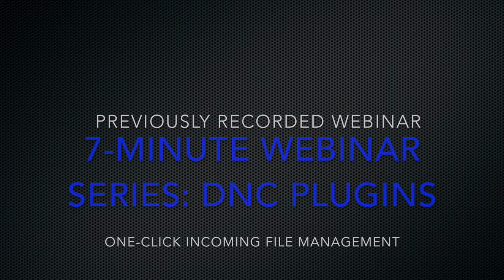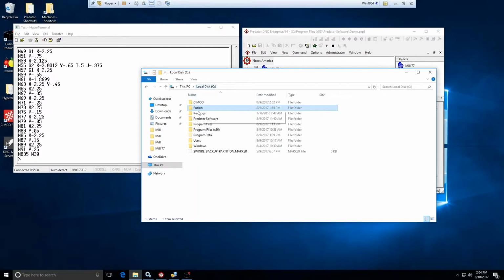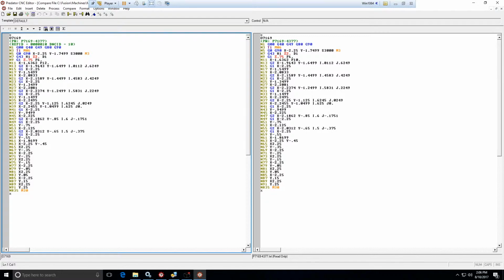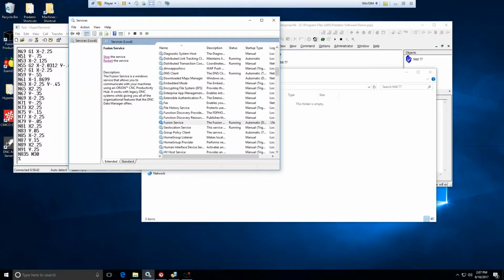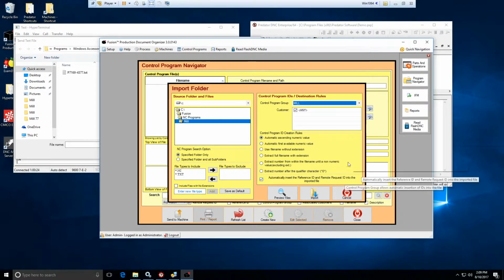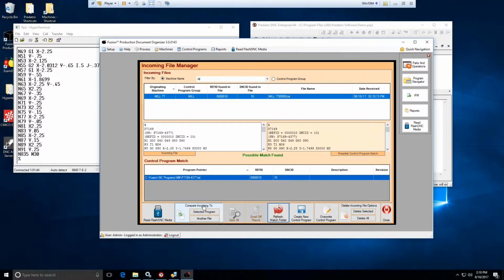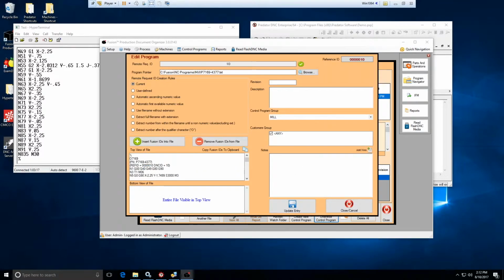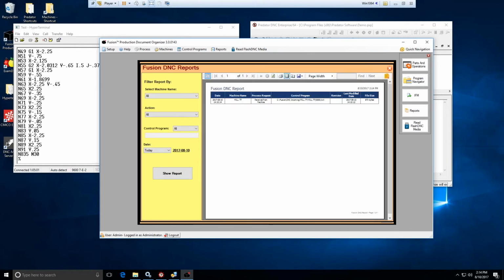7 Minute Webinar Series: DNC Plugins Ep.1 (One Click Incoming File Management)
Save time, control revisions, reduce mistakes and build an audit trail.

Our Incoming File Manager Plugin is compatible with any DNC system and automatically matches incoming files with the original Windows file.

One click lets you compare the two files.  Another click lets you overwrite the original (with an automatic archive), create a new entry or delete the incoming file.

About our 7-Minute Webinar Series™

Our webinars provide a short presentation that lasts approximately 7 minutes. You get to learn a lot, in a very little amount of time. We repeat the presentation 4 times in a half hour and you can join in or leave at any time.

Short, sweet and sufficient: 7-Minute Webinar Series™.

Upcoming DNC Plugin Webinars

·       Flash DNC: Manage your DNC files with USBs and Memory Cards

·       Mobile DNC: Use your Android or iPhone to send files.  Works with any DNC System.